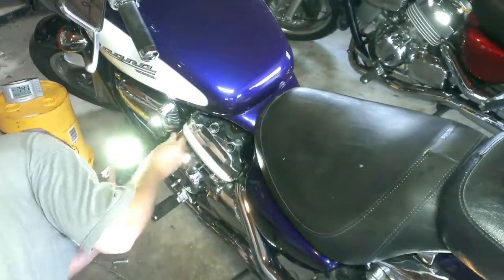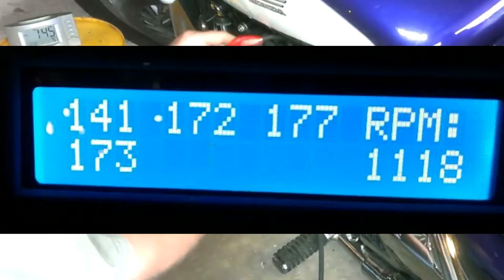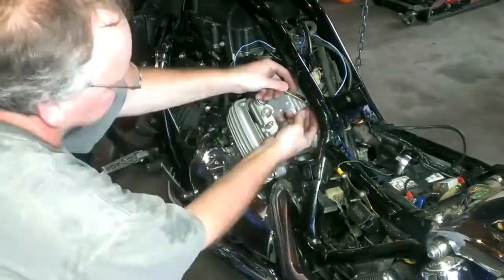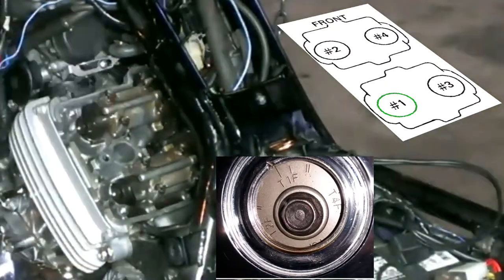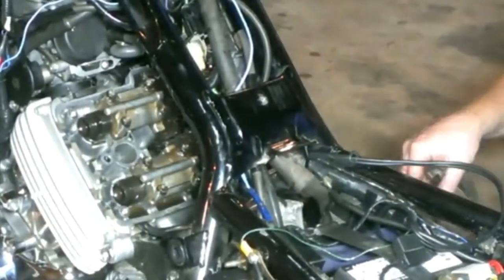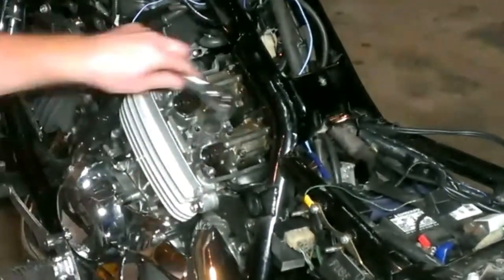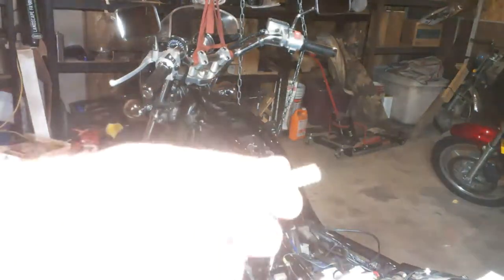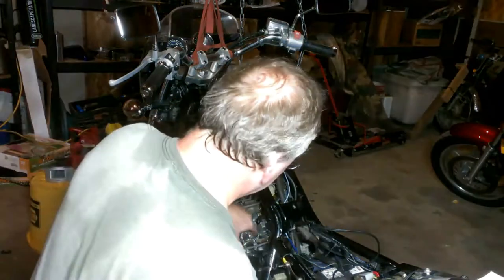Valve check and clip re-seat on VFR Motor that's on my 1995 Magna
Could not sync the carbs. Number 1 cylinder was the problem. Did a valve clearance check on cylinders 1 and 3 and found a valve retainer clip not seated.